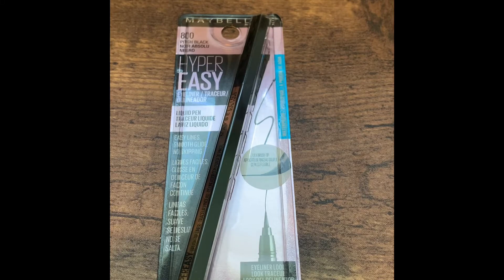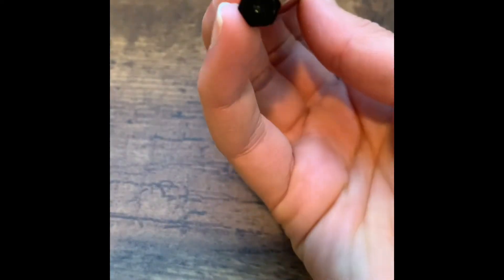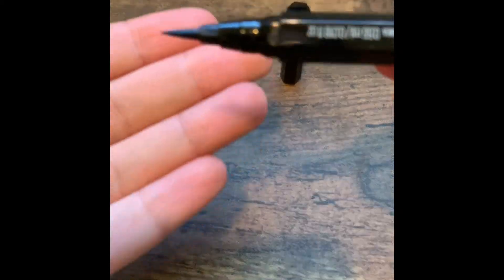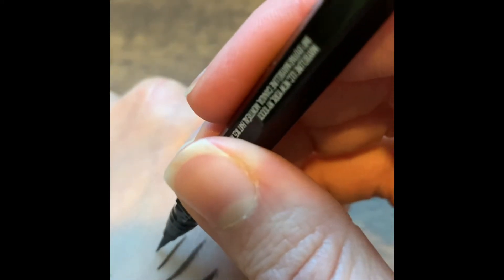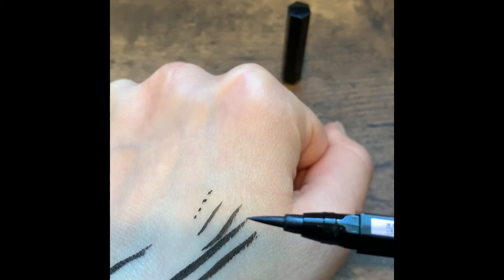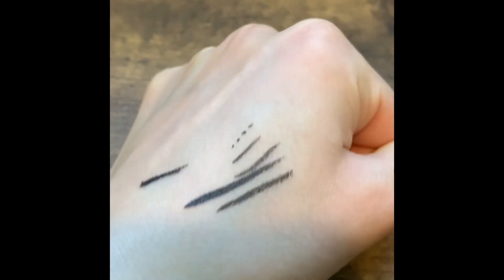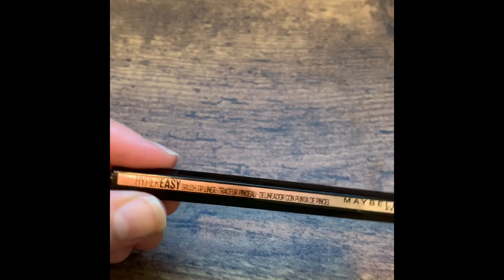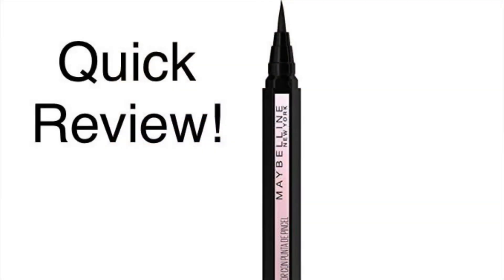Maybelline Hyper Easy Liquid Pen Waterproof Eyeliner Quick Review!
Order Maybelline Hyper Easy Liquid Pen No Skip Waterproof Eyeliner